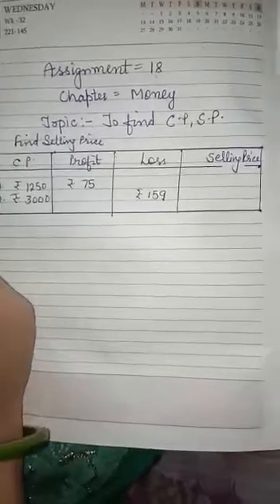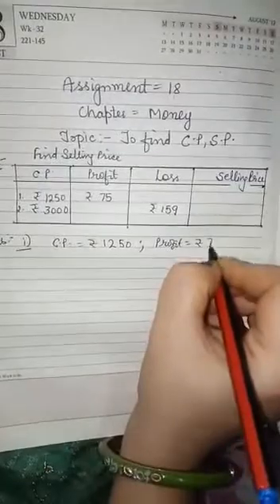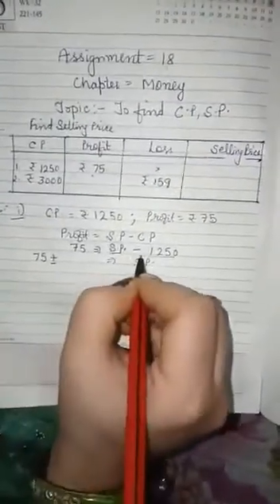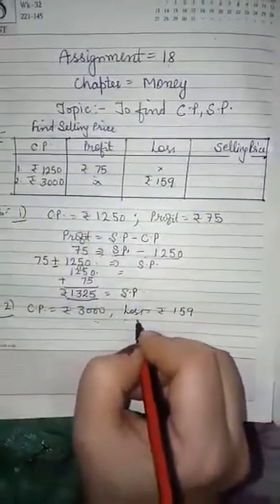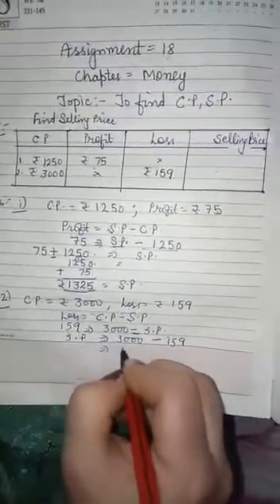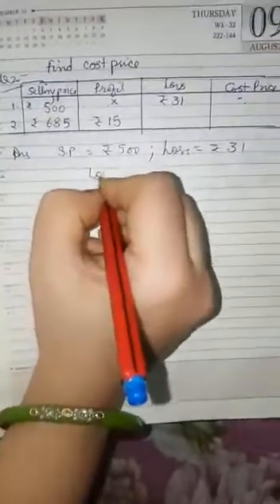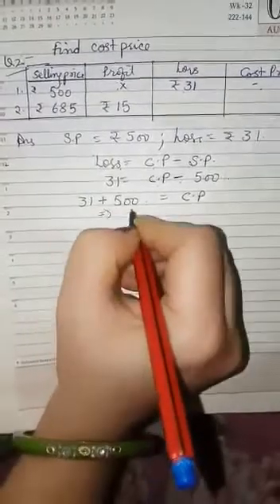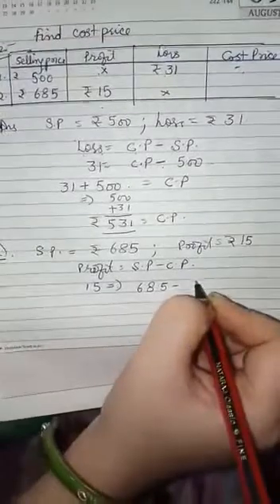Best way to find profit and loss